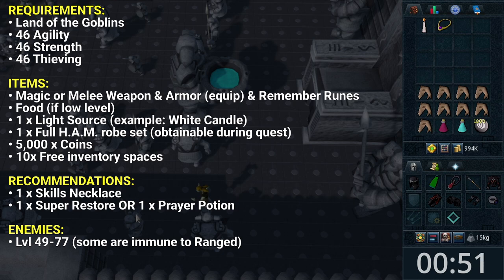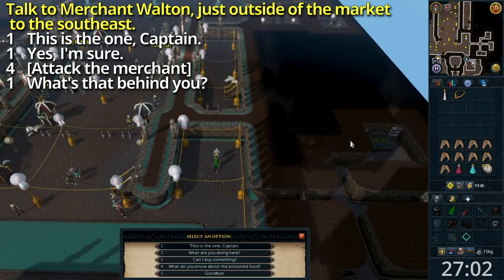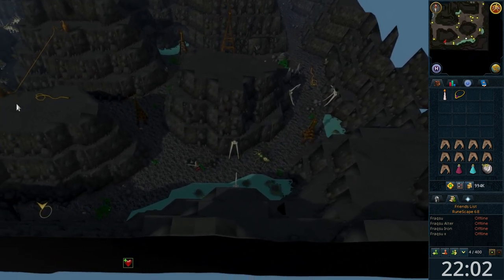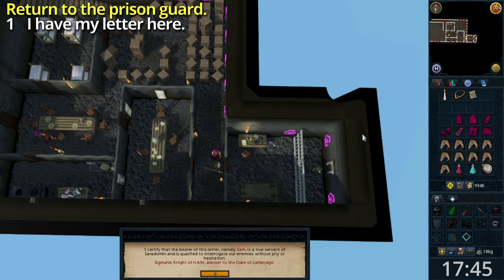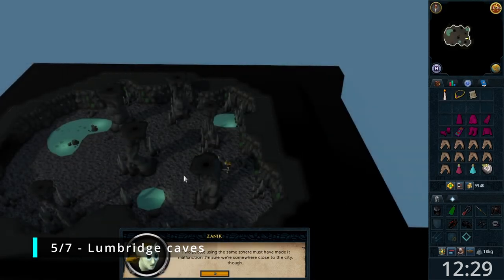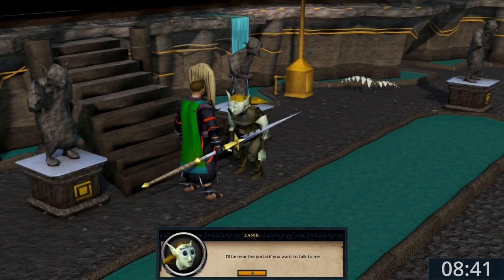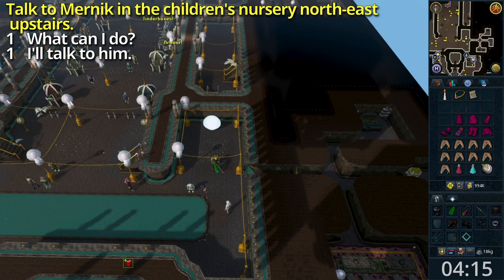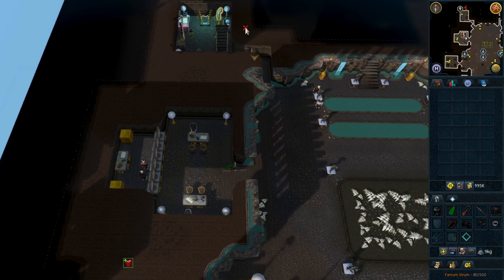[RS3] The Chosen Commander – Realtime Quest Guide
Real-time guide without skips or fast-forwarding for "The Chosen Commander" quest on RuneScape 3 (RS3).

46 Agility
46 Strength
46 Thieving

— Chapters —
00:00 Intro & Reqs
00:57 Food poisoning (1/7)
05:00 Zanik (2/7)
07:04 The council (3/7)
10:46 Beef with h.a.m. (4/7)
18:56 Lumbridge caves (5/7)
21:14 Time capsule (6/7)
28:35 Final fight (7/7)
31:27 Rewards & Outro